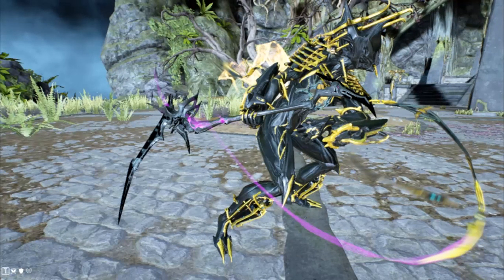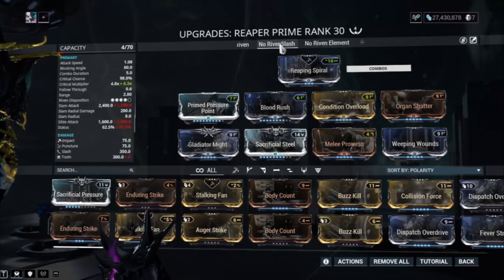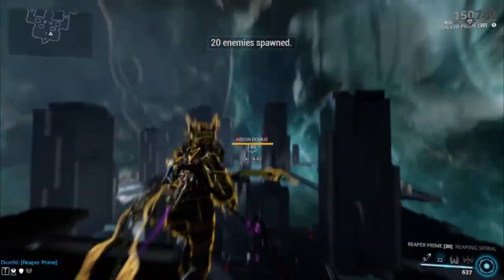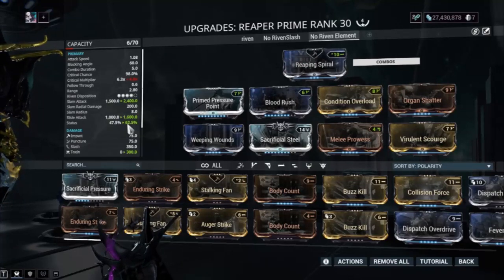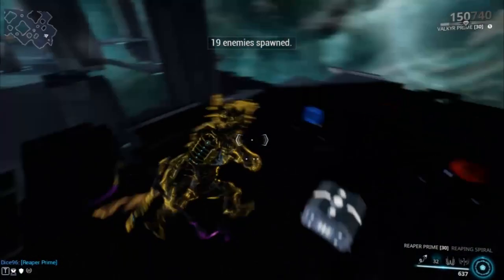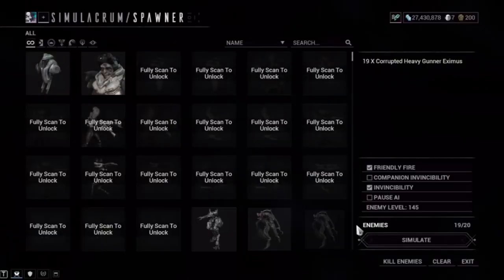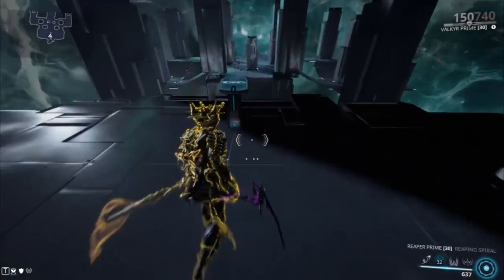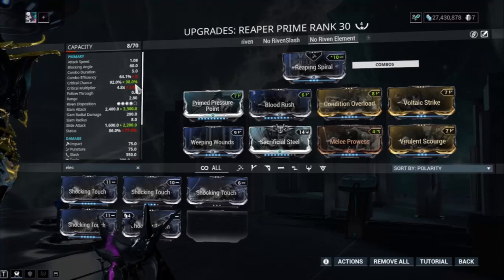Warframe: A new way to bypass armour. Reaper Prime build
Heyyyyyy!!!Beautiful people of the internet how is everybody doing today? Hopefully great! One day I went out on a walk you know to clear my head and a thought occured. I wonder how well does Slash and toxin work together against armour. So I jumped into warframe made the build and here we are! So this is a 3 - 4 forma Reaper Prime build, in this video I cover 4 different builds 3 if you decide to exclude the riven.So if this helped leave a like,SPARTAN kick that subscribe button for more Warframe videos! Imma make like a banana and split!

Future Yigit speaking I only released much later that I didnt post the artists creditials Im am looking into finding the songs details.Once I do I will give all credit to the artist for the song.Thank you for understanding!